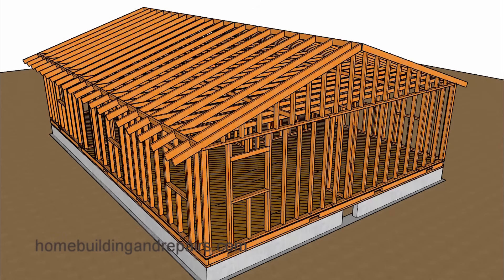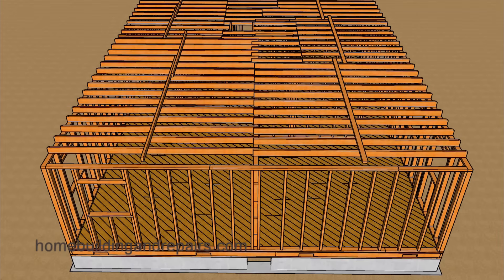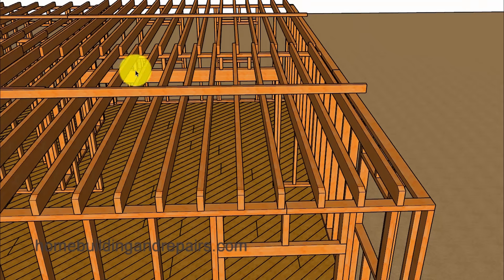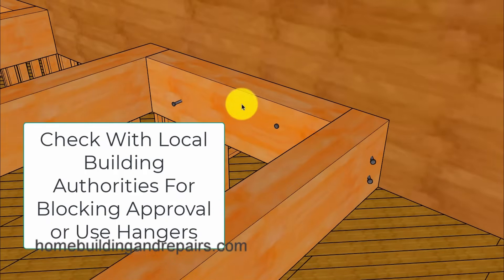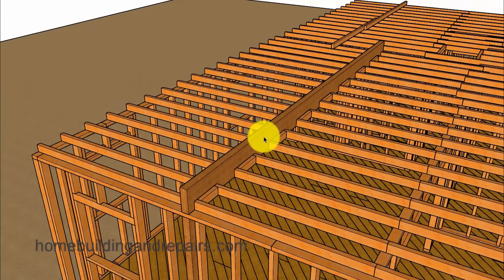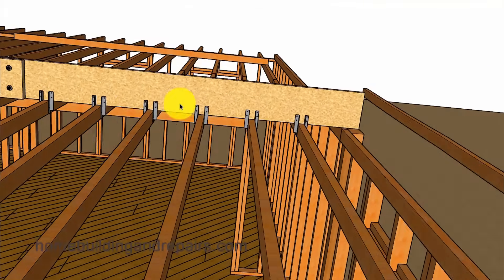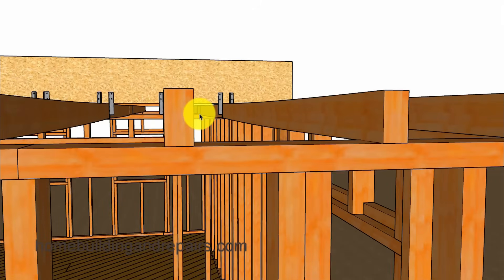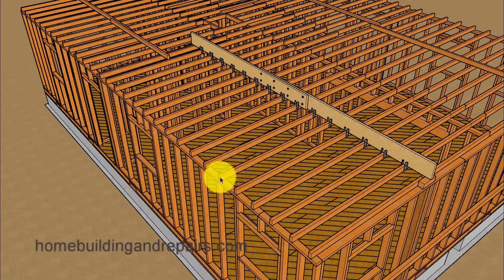Watch This Video Before Trying To Fix A Sagging Wood Framed Ceiling - Old Home Remodeling Part Four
In this video we will examine a few ways to repair a sagging ceiling along with a couple of ideas that you might want to pass on. Keep in mind that structural engineering and local building officials might need to approve ceiling modifications before you do any repairs to your home.

This Could Be Your Biggest Problem When Making Wall Openings Larger In Old Homes - Part 3